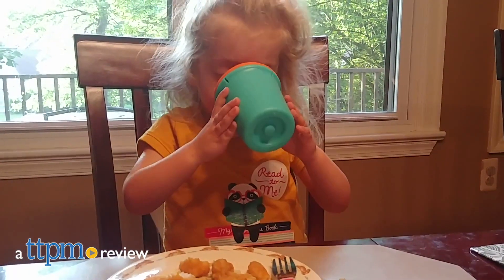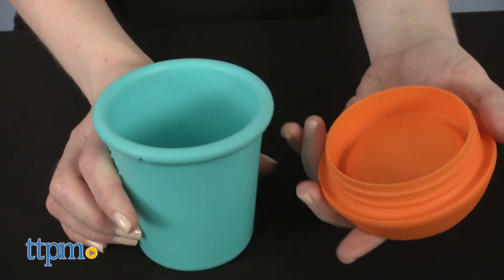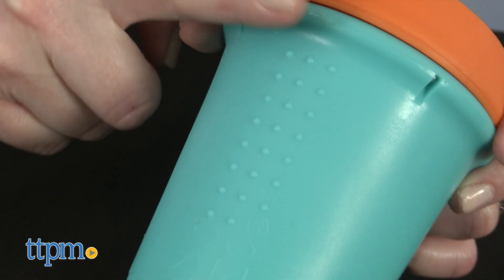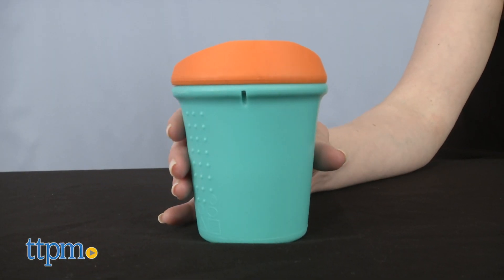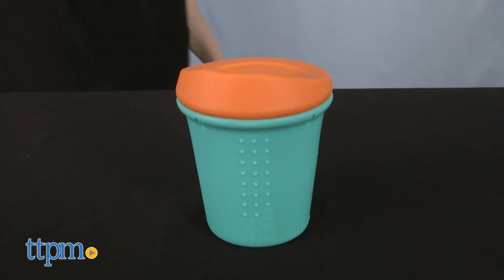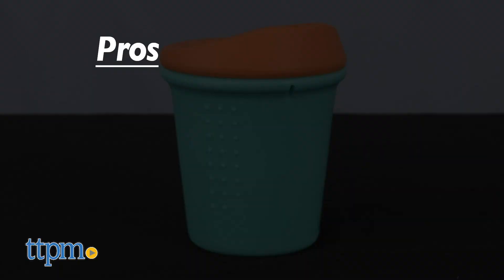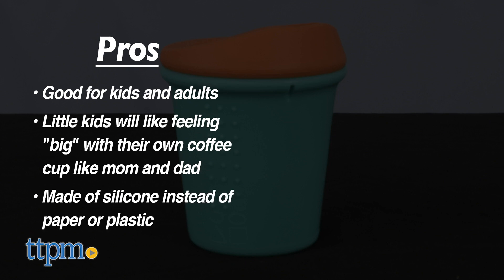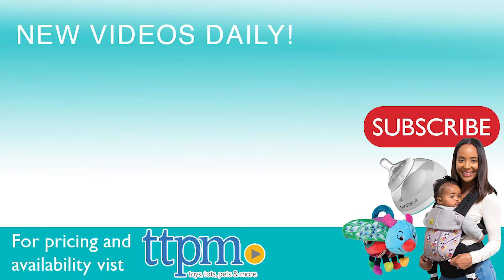Silikids Silicone To-Go Cup from GoSili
Today TTPM is reviewing the Silikids Silicone To-Go Cup from GoSili. It has coffee cup styling with a to-go lid made of silicone, not plastic. Perfect for young kids or adults, this travel cup holds eight ounces of hot or cold liquid. See more in this video review. For full review and shopping info

Product Info: The Silikids Silicone To-Go Cup is like a travel coffee cup for kids, minus the coffee. With the ability to hold eight ounces of liquid, hot or cold, this 100-percent silicone cup features a coffee cup-style lid and a textured grip on one side.